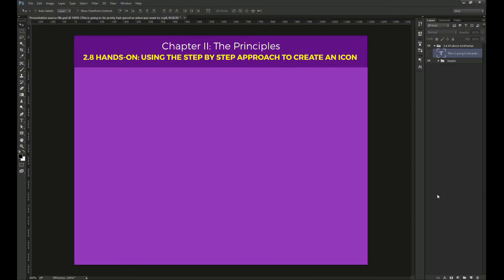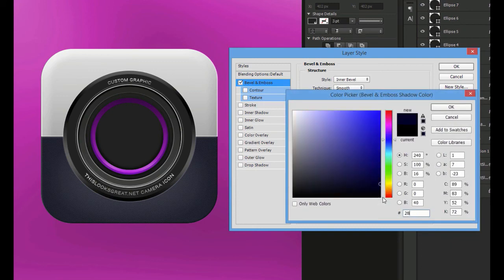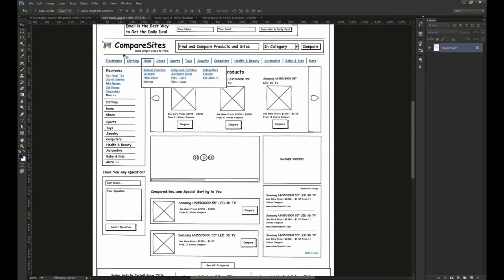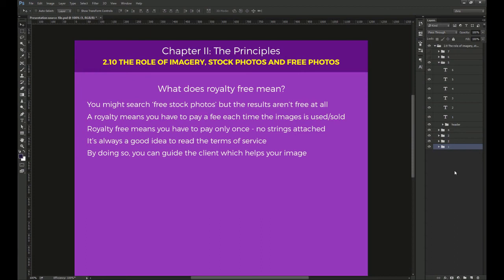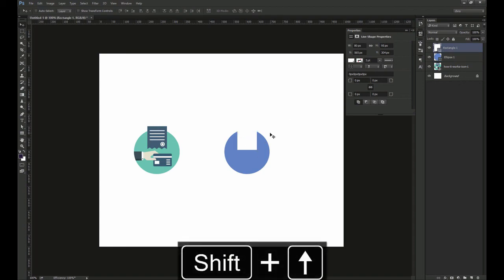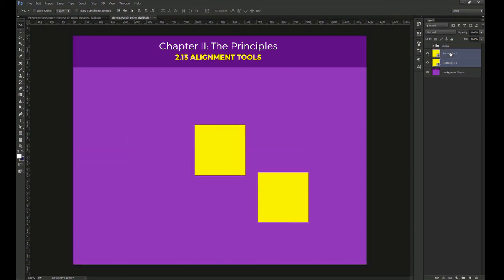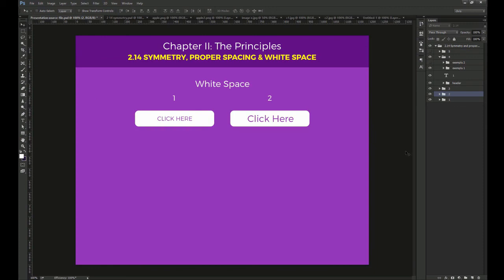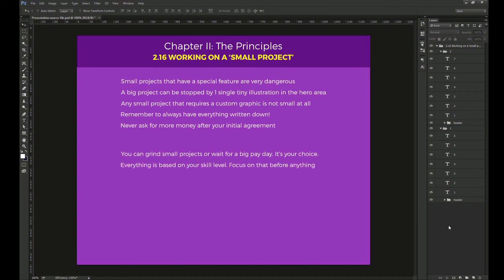Photoshop | Tự học thiết kế website với Photoshop - Tập 2